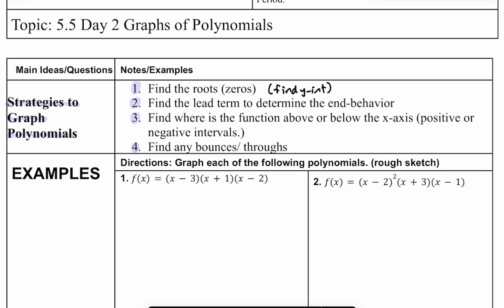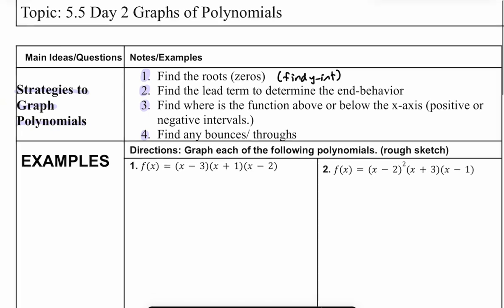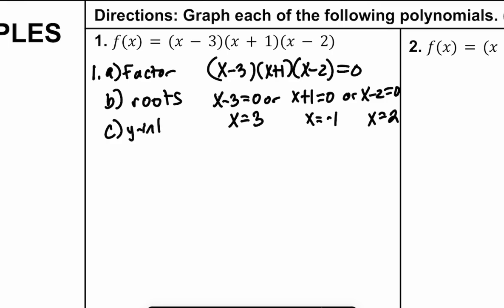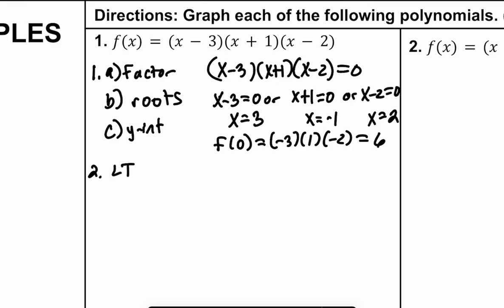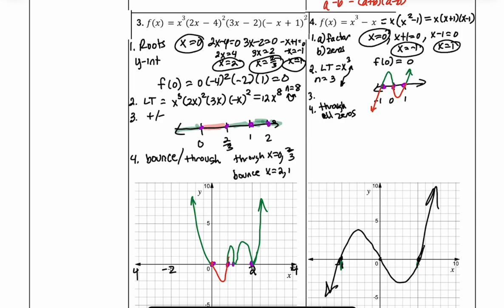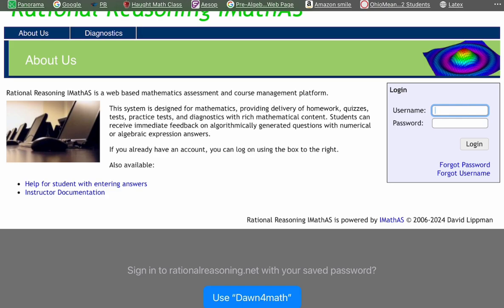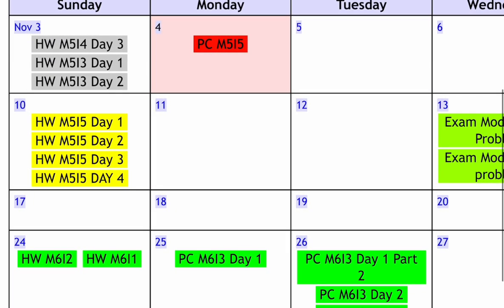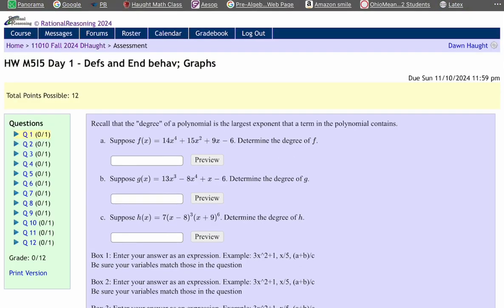5.5 DAY 2 Graphing polynomials (precalculus)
graphing polynomials
pathways precalculus